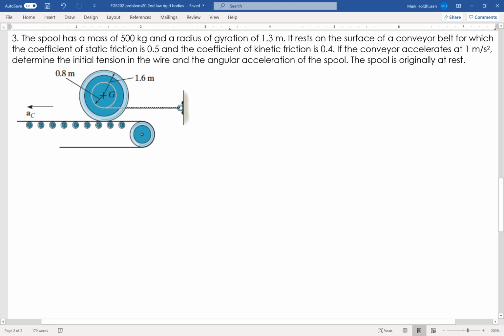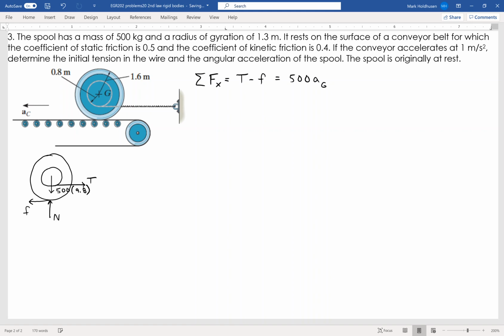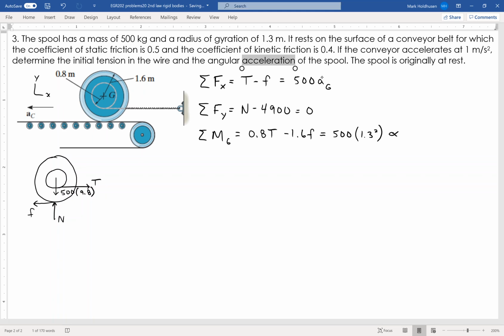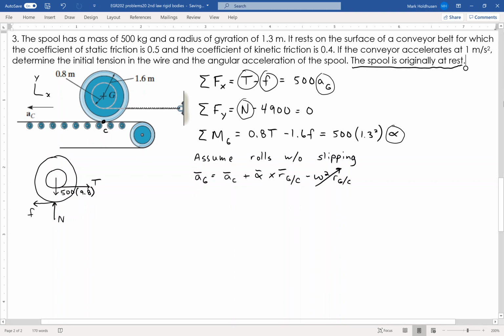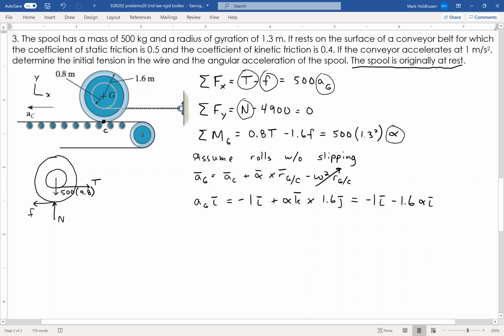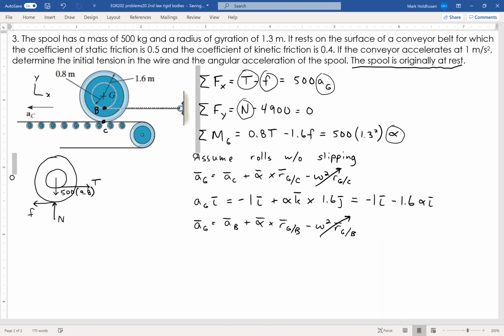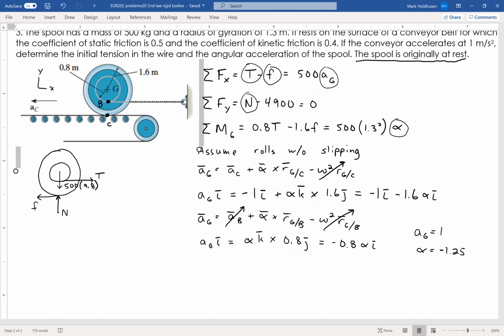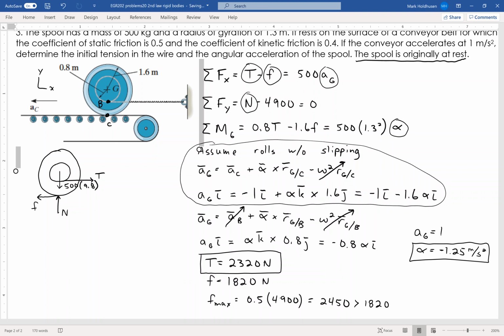Dynamics 17-Apr 2nd Law Rigid Body General Motion 3